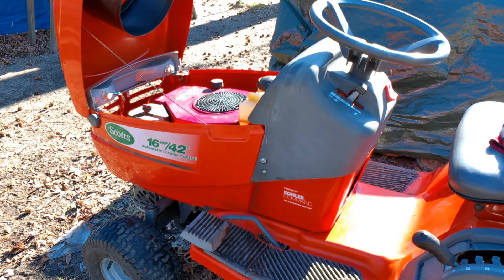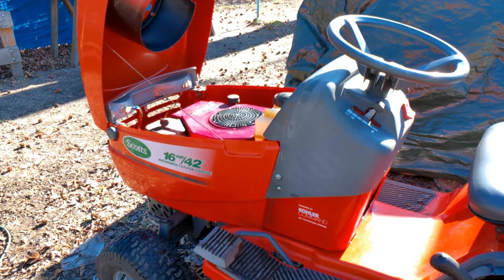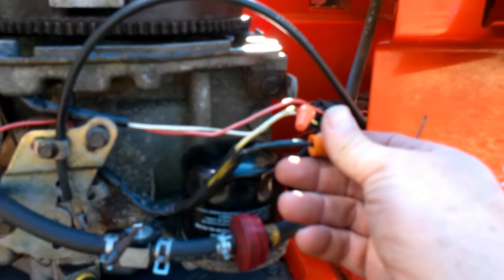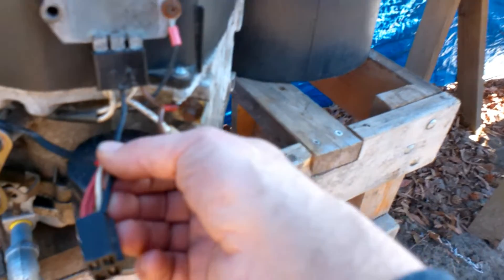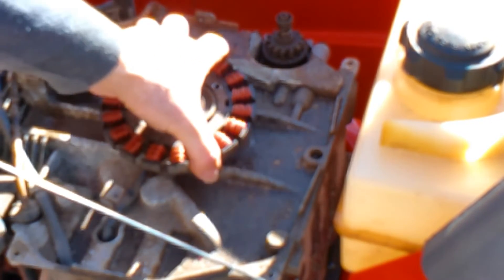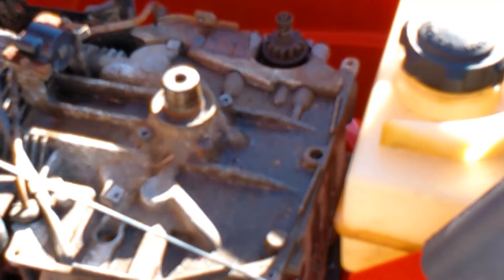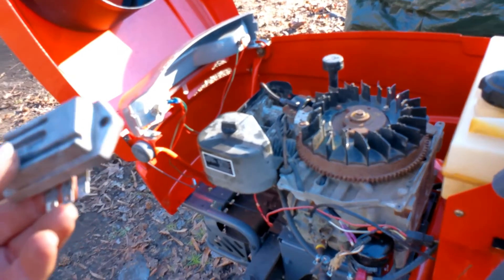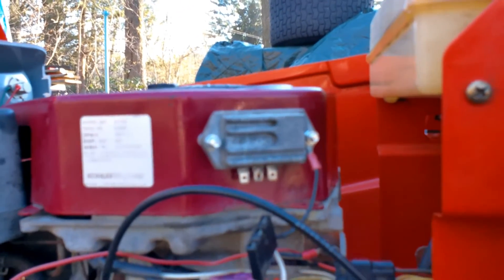SCOTT'S Lawn Tractor ENGINE SWAP (Part 3) - CHARGING SYSTEM Repair KOHLER Command CV15 CV16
First of all, I apologize. You might want to turn on subtitles. I'm testing a new video camera today, and the video and audio quality are poor. I hope the video will nonetheless be of interest and help to you.
In this video we'll swap out the 3-amp unregulated charging system from the replacement engine with the 15-amp regulated charging system from the original engine. This is the final step in our Scotts Lawn Tractor repower project. If you haven't seen the previous two videos, you can check them out here:
Chapter Selection:
0:00 Introduction
1:56 Comparing Kohler Charging Systems
6:36 Stator Removals
10:32 Stator Test
10:55 Stator and Flywheel Installation
13:10 Wire Connections
14:10 Regulator-Rectifier Installation
16:50 Testing the System
18:02 Victory Lap and Concluding Remarks